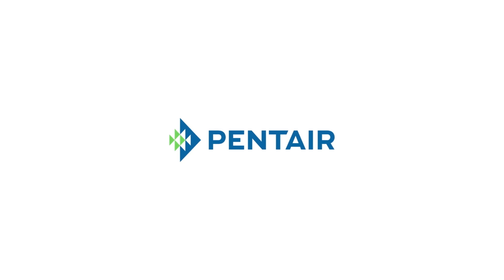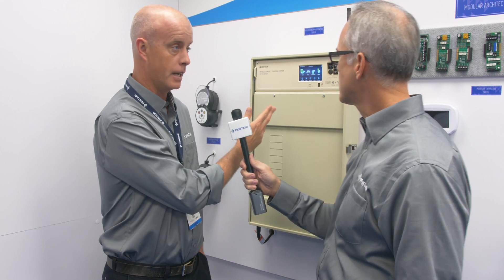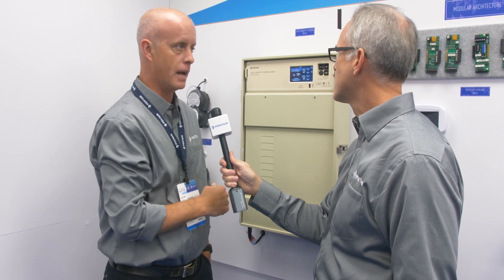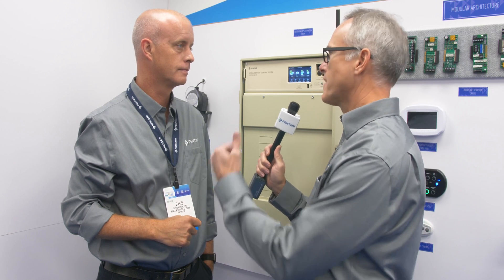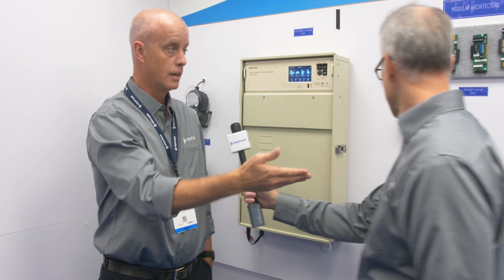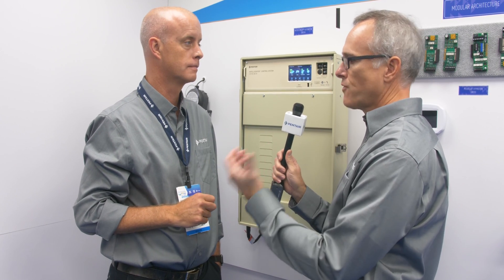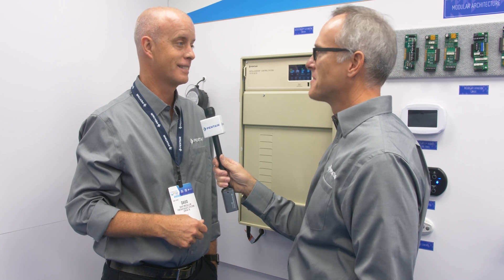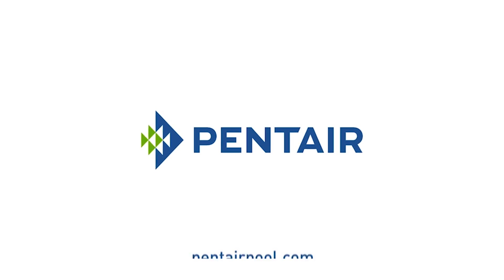IPSPE 2017 – Pentair Product Spotlight: IntelliCenter™ Automation System for Pool and Spa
• Watch to learn more about the IntelliCenter™ Automation System for Pool and Spa from David MacCallum, the product manager for automation at Pentair Aquatic Systems. This interview, conducted by Rodney McCall, focuses on the features and benefits of the IntelliCenter Automation System.